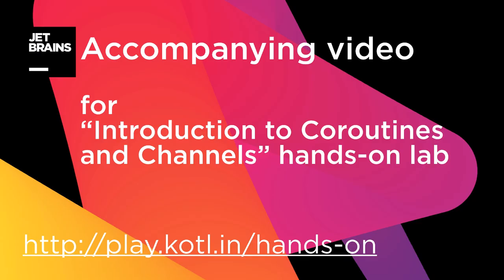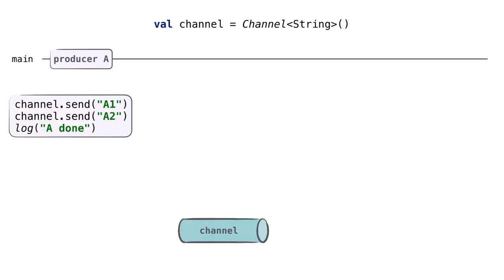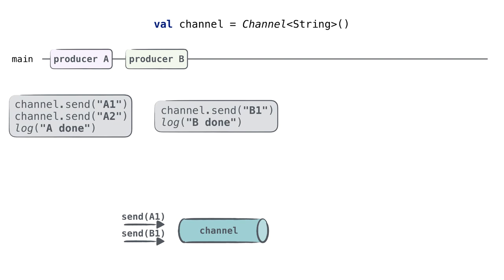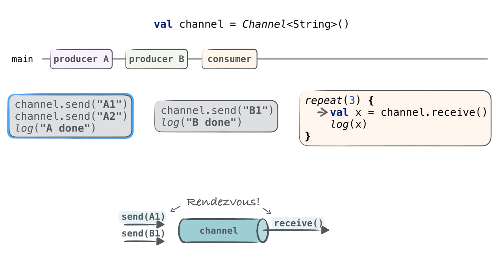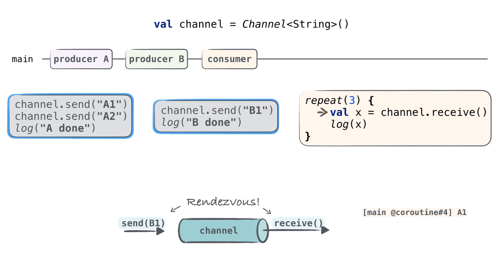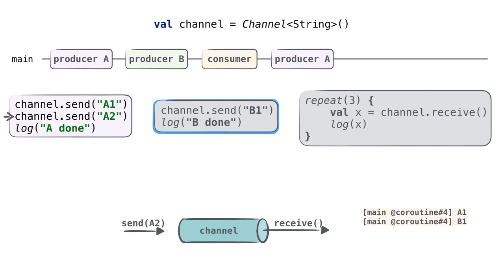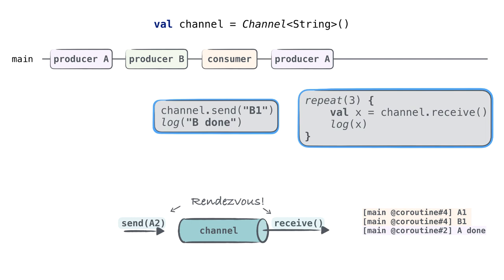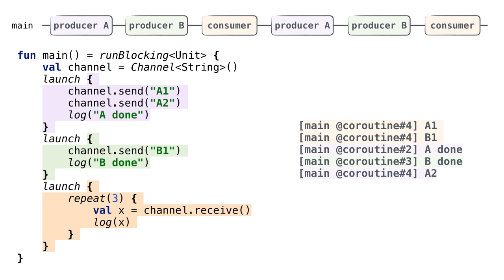Accompanying video to "Intro to Coroutines and Channels" hands-on lab: channels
The video is a part of a hands-on lab which can be found